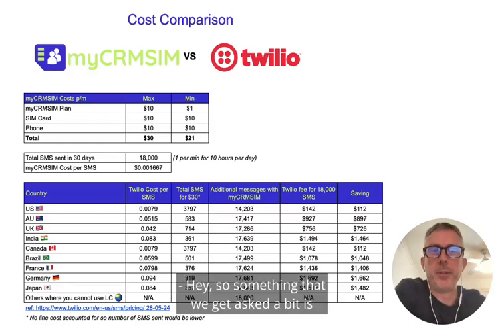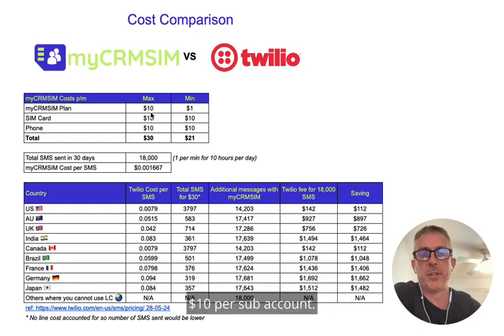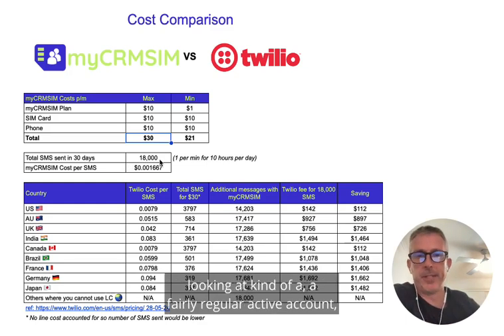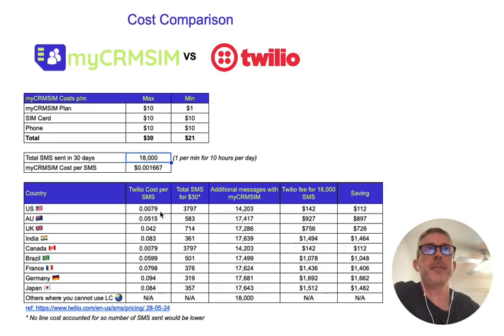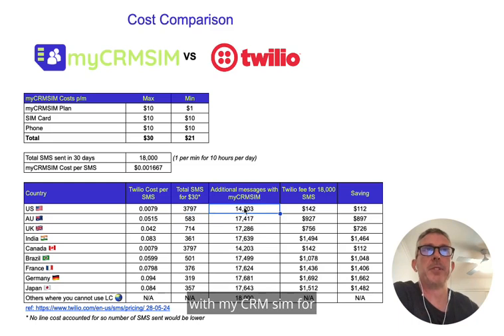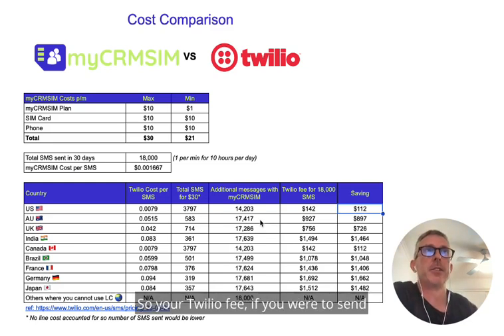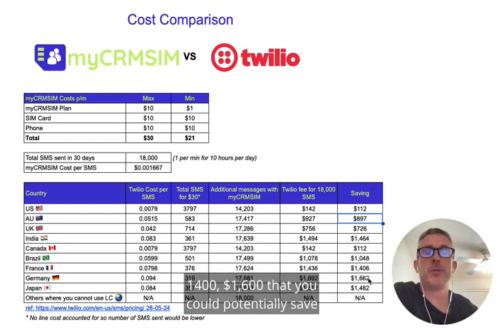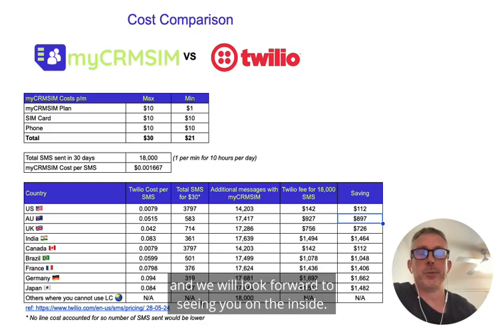myCRMSIM vs Twilio: The Real Cost Breakdown (Agencies Are Saving Thousands)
Twilio draining your profit margins? You're not alone.

In this cost breakdown, we compare myCRMSIM vs. Twilio across real usage data and countries — and the numbers are mind-blowing. From the US to India, Australia, and the UK, agencies are saving hundreds (even thousands) every month by switching to SIM-based messaging with myCRMSIM.

💰 What you'll learn:

The true cost of SMS with Twilio (after line fees, A2P, and compliance)

How myCRMSIM lets you send 18,000+ messages/month for just $30

Global comparison: US, Australia, India, UK, Canada, France, Germany, Japan

No A2P registration, no banned keywords, no restrictions — just send

Why myCRMSIM is the only way to scale messaging globally

This isn’t just a cost saving — it’s a total unlock for agencies ready to scale.

Ready to cut your SMS costs today?